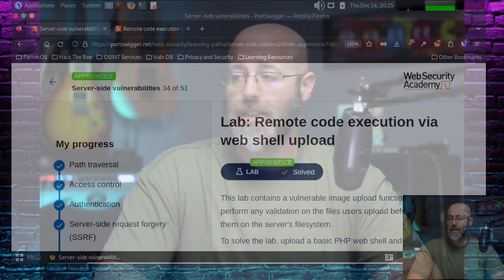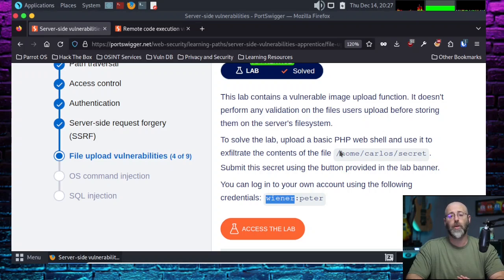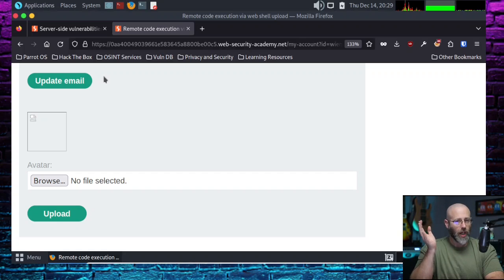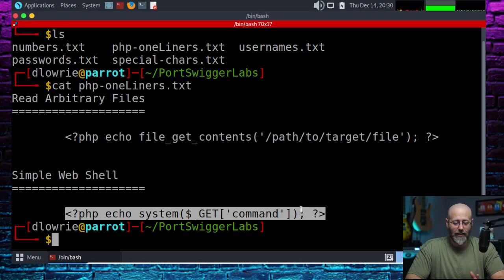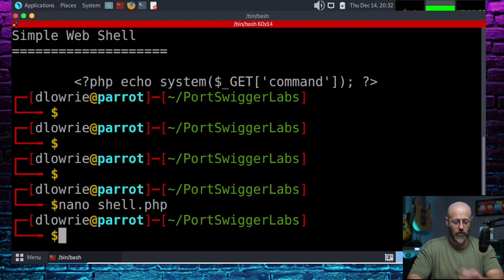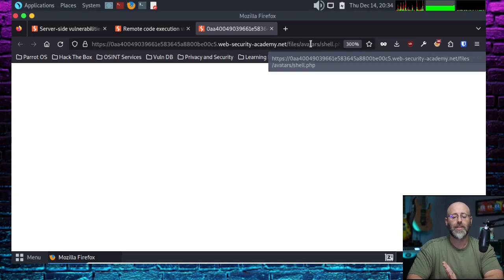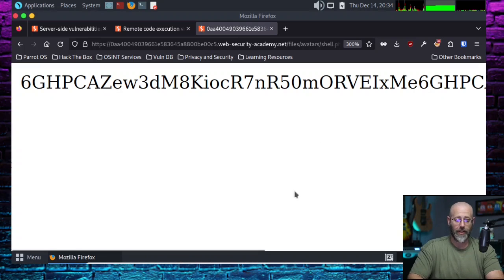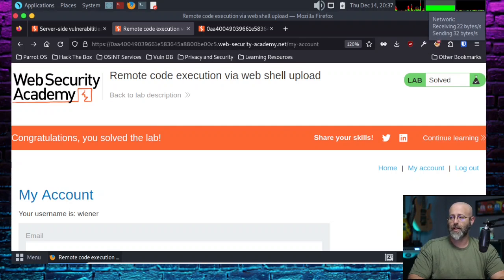RCE via Web-Shell Upload - PortSwigger Web Security Academy Series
In this walkthrough we will abuse an insecure image upload function to upload a PHP web-shell in the Remote Command Execution via Web-Shell Upload lab.

I  thought it would be fun to do beginner-friendly walkthroughs of all the labs for the Apprentice track in the PortSwigger Web Security Academy, so be sure to check out all the other Walkthroughs in the playlist.